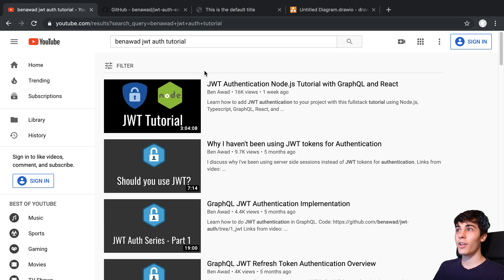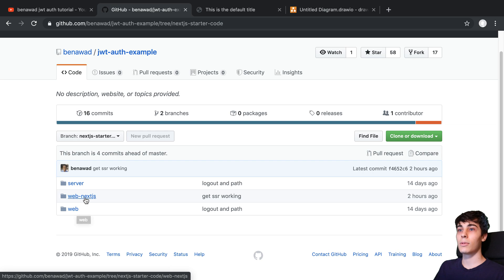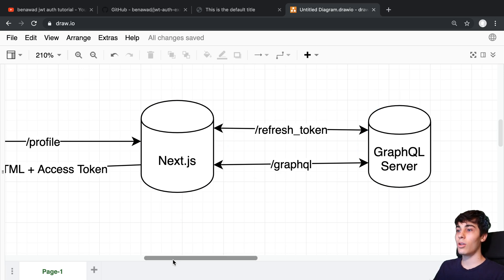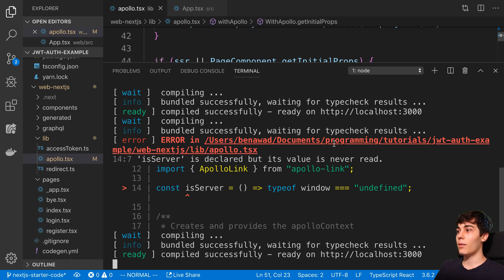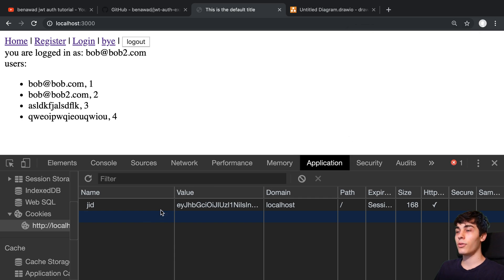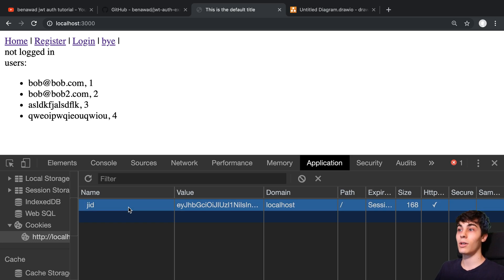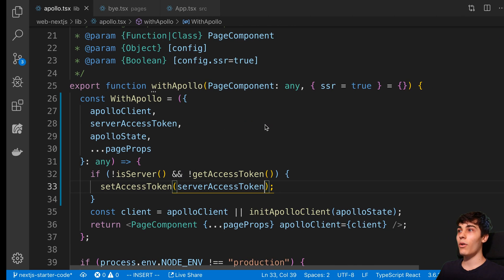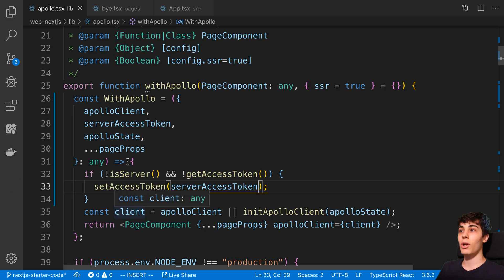Next.js SSR Refresh Tokens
Learn how to get refresh tokens working with Next.js and server side rendering.